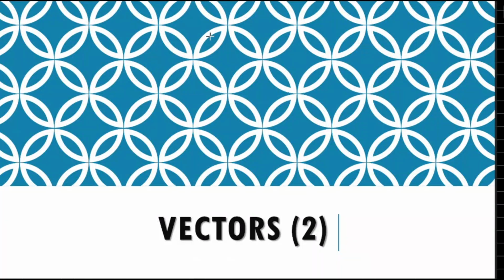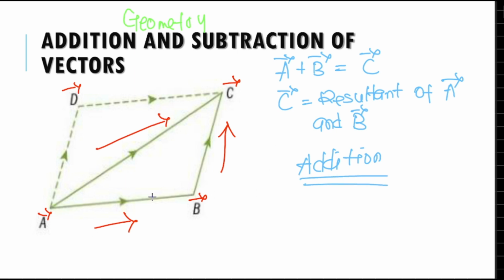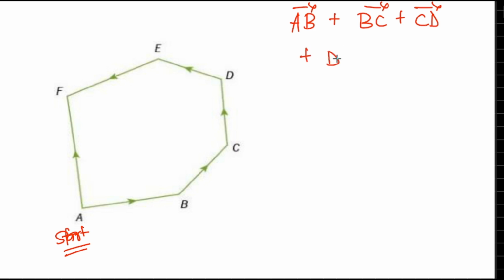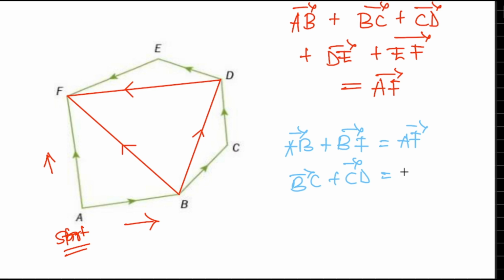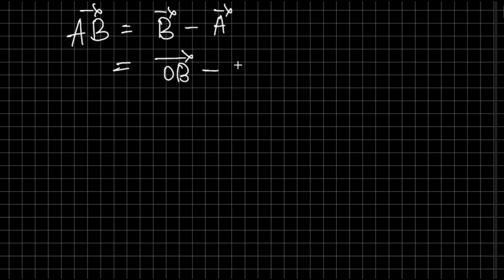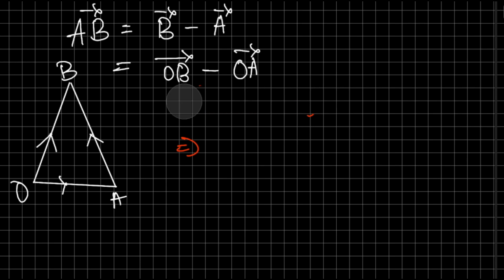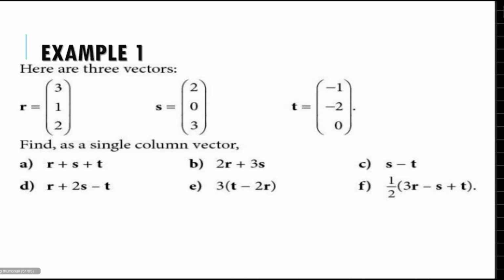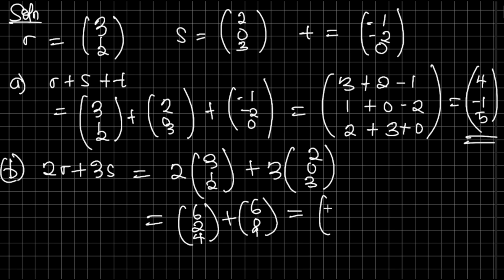Vector Addition Explained for AI & Machine Learning | Mathematical Foundations of AI/ML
Learn **vector addition** visually and mathematically, and understand why vectors are fundamental to **AI, machine learning, embeddings, vector databases, and RAG systems**.

In this lesson:

* Vector addition using components
* Geometric interpretation
* Worked mathematical examples
* How vector operations appear in AI/ML

This is **Lesson 1** of the *Mathematical Foundations of AI/ML: Advanced Vectors* series.

🚀 **Need help building Vector Database or RAG solutions?**
RhemaAI Solutions provides **Vector Database, RAG, Agentic AI, and AI Architecture consulting**.